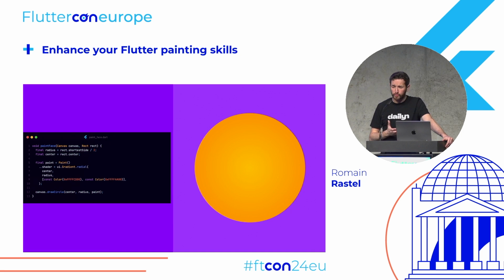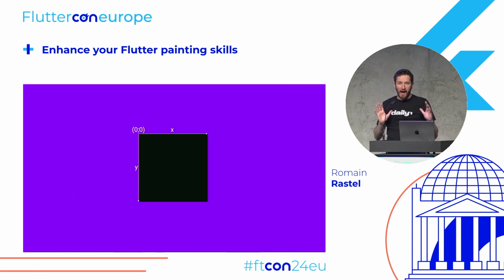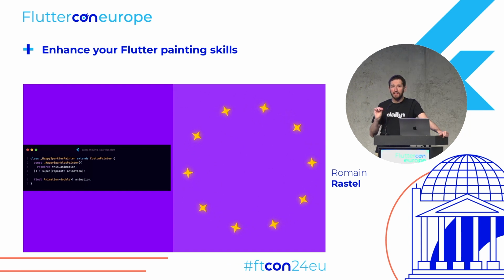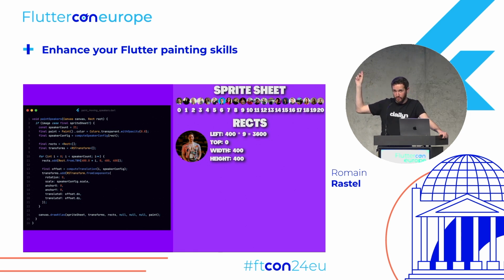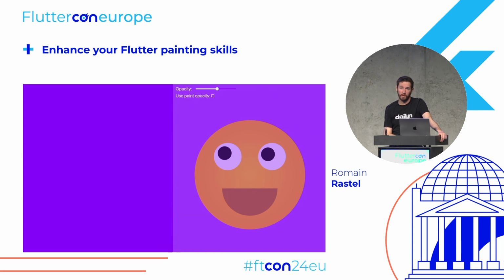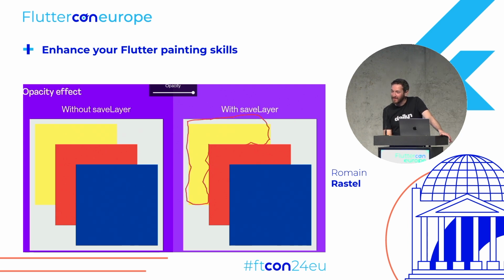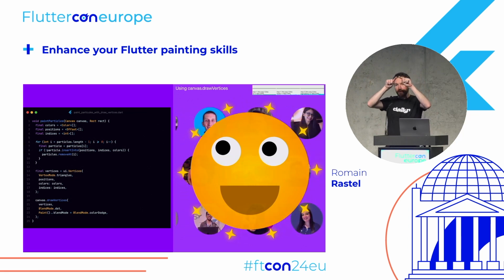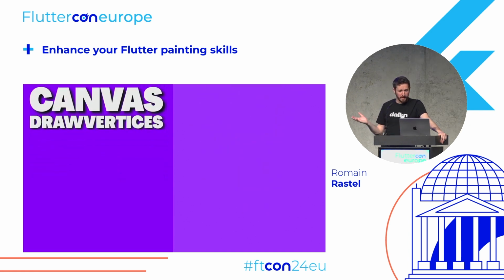Enhance your Flutter painting skills - Romain Rastel | Fluttercon EU 2024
🎤 Talk: Enhance your Flutter painting skills
👤 Speaker: Romain Rastel
📍 Event: Fluttercon EU 2024
📅 Date: July 3rd -5th,2024